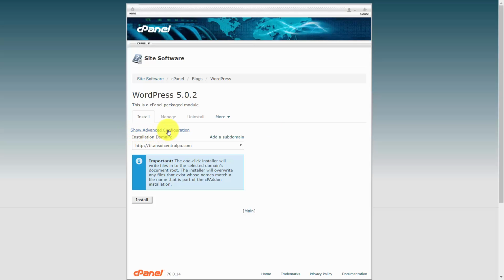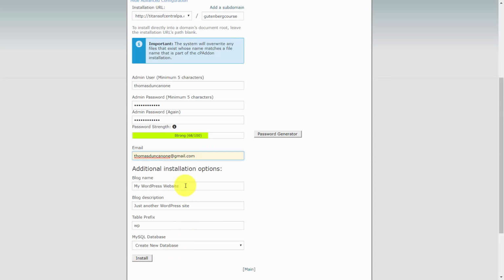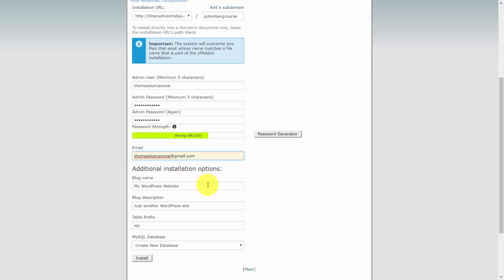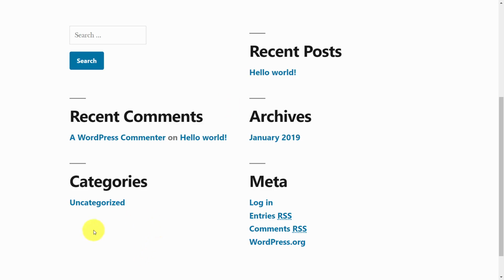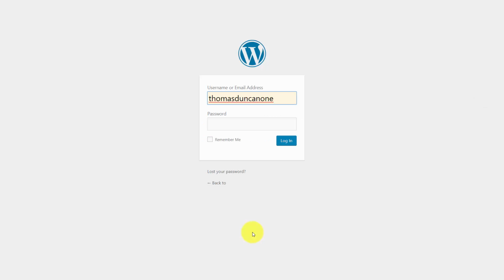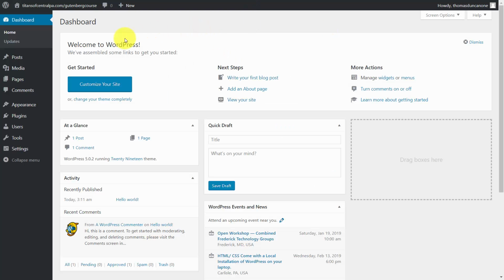2 Installing Wordpress Free Wordpress 5.0 Training Course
Installing Wordpress Free Wordpress 5.0 Training Course